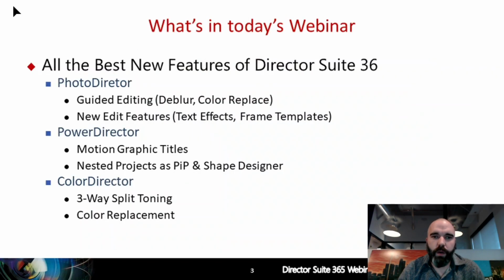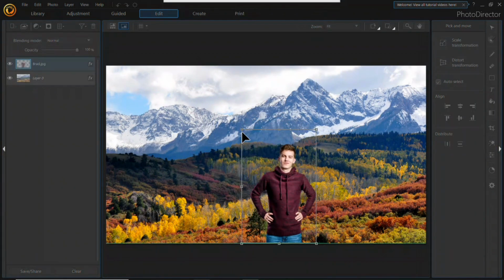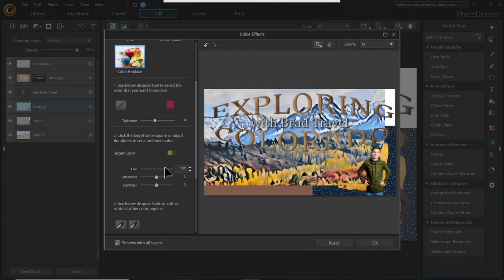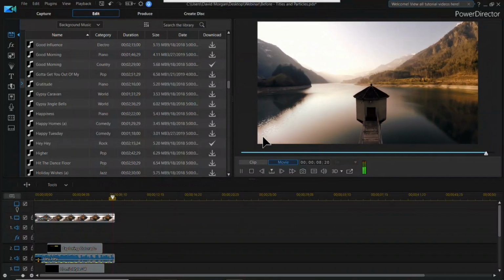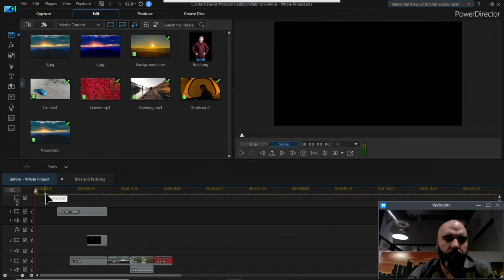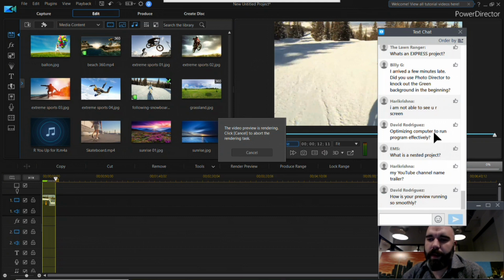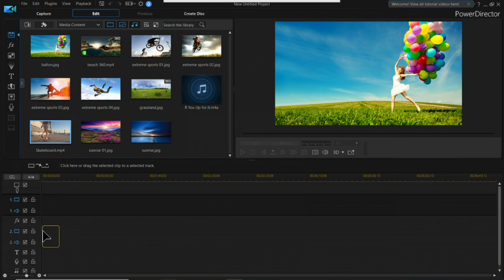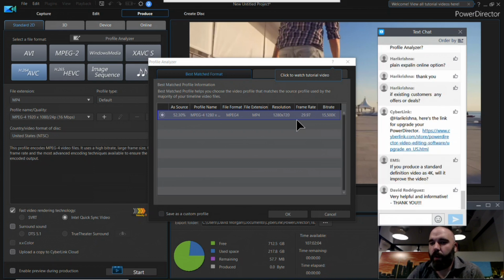Learn the best new features of Director Suite 365 | CyberLink Webinar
Get details on new features and workflows available now in PowerDirector 18 & PhotoDirector 11.

● PowerDirector 18
✔ Motion Graphic Titles
✔ Nested Projects
✔ Shape Designer

● PhotoDirector 11
✔ Guided Editing (Deblur, Color Replacement)
✔ New Text Effects
✔ Frame Templates

● ColorDirector 8
✔ 3-Way Split Toning
✔ Color Replacement